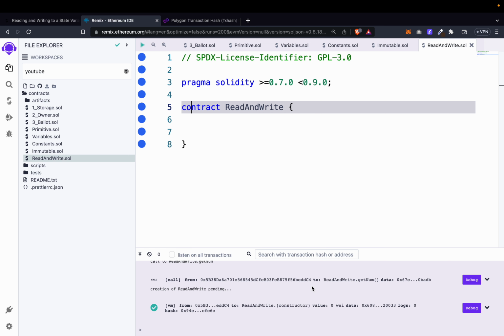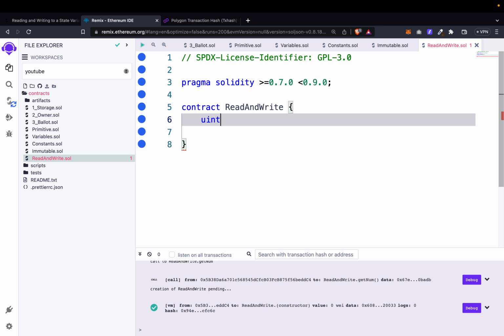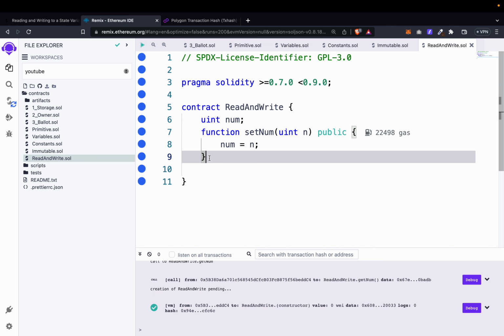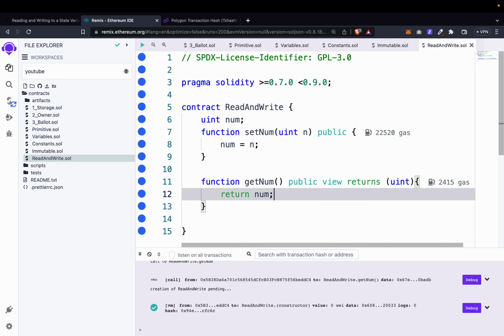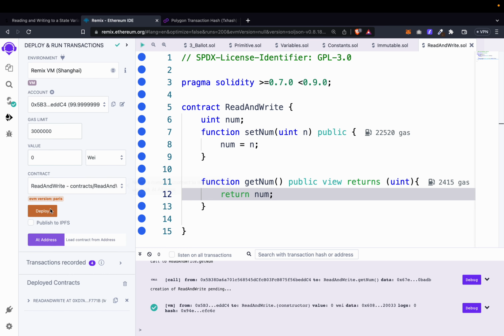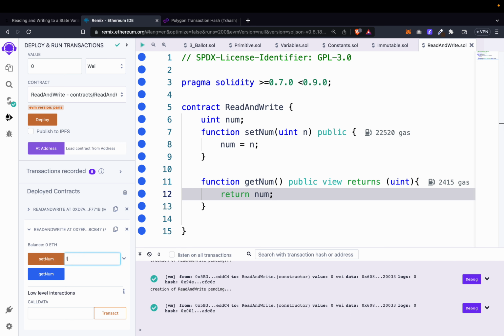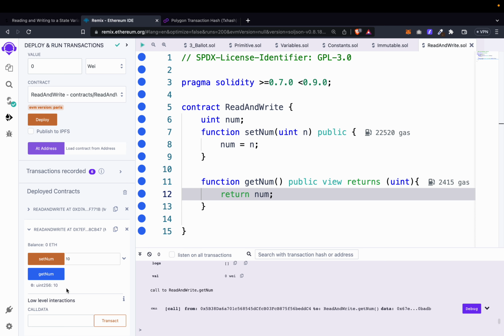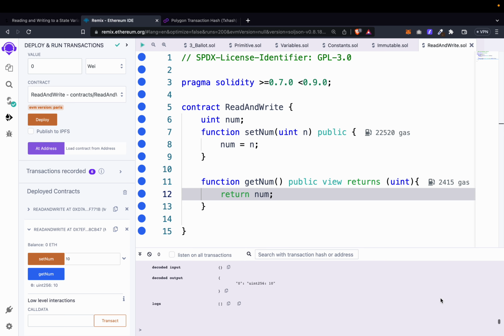Read and Write to the Blockchain Using Solidity #3 solidity by example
In this tutorial, we'll show you how to read and write to the blockchain using Solidity. Learn about the basics of blockchain and Solidity, and how you can use them to interact with the blockchain in your own projects.

Get started on your blockchain journey today!